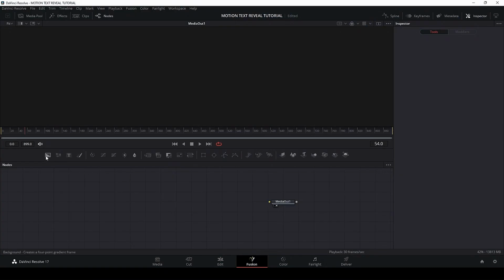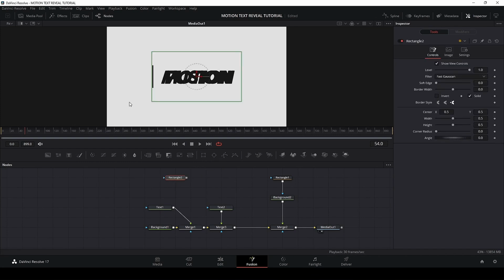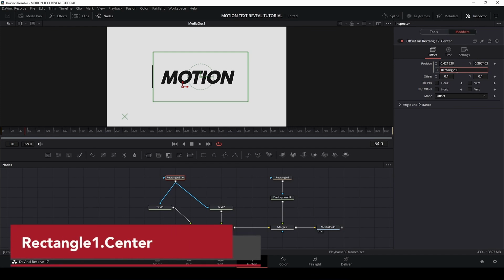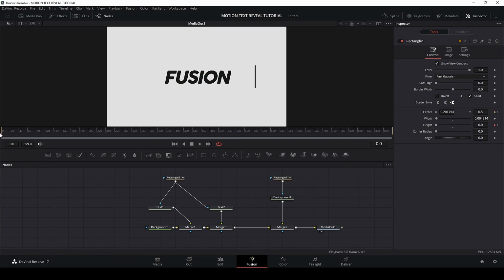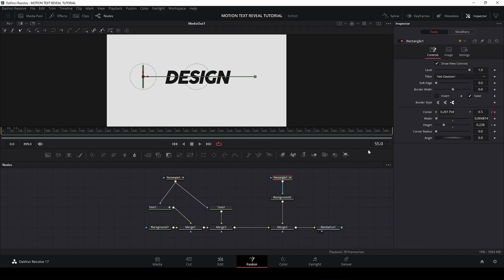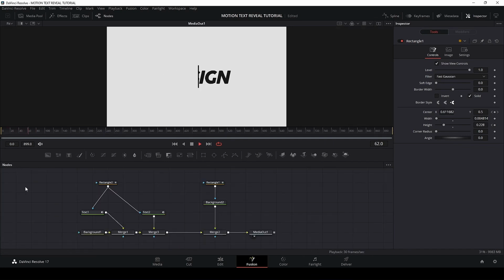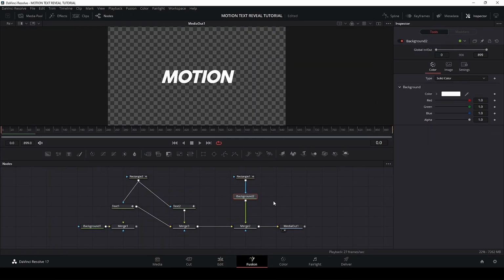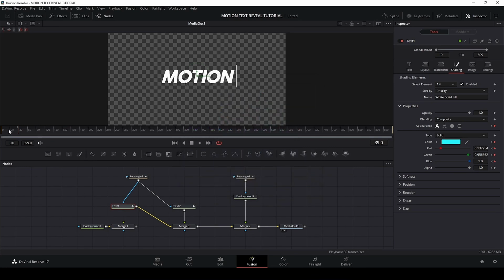FUSION - Nice and clean text reveal using Expression! How to animate a mask without using keyframe.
This video was inspired by an After Effects Tutorial, and I will show how to achieve the same result using Fusion inside DaVinci Resolve.